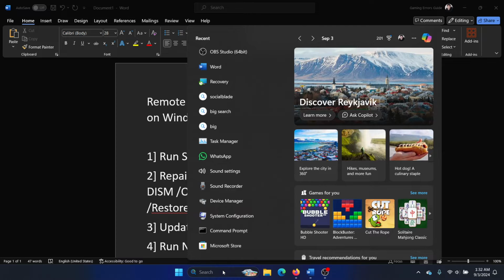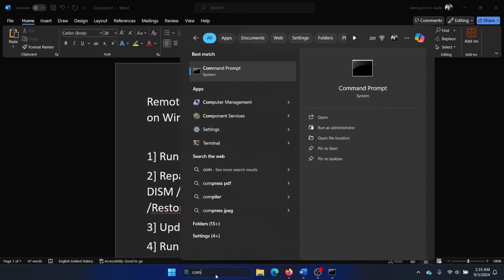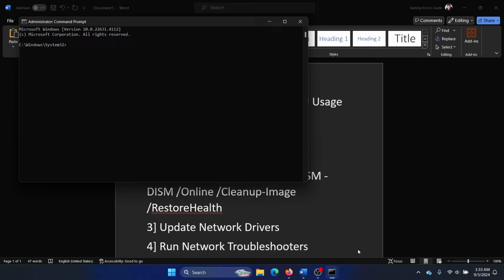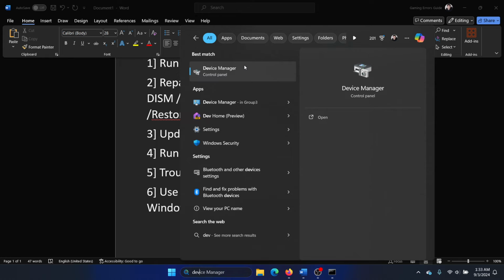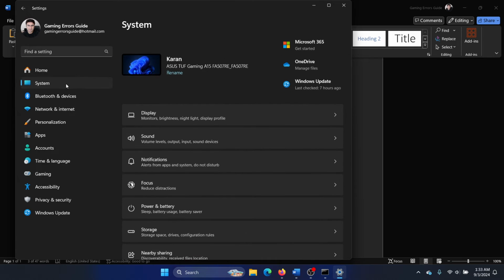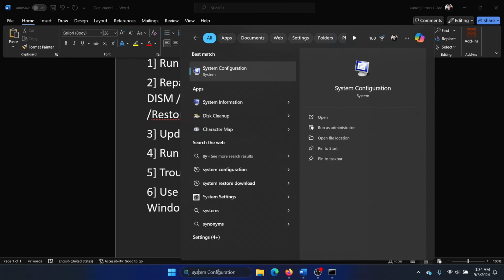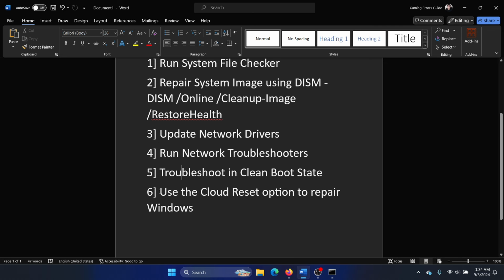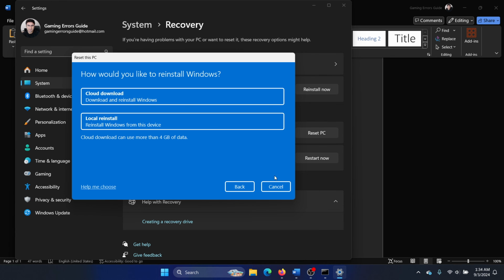How to Fix Remote Procedure Call High CPU Usage on Windows 11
Video Title: How to Fix Remote Procedure Call High CPU Usage on Windows 11

If you wish to fix Remote Procedure Call High CPU Usage on Windows, then please watch this video.